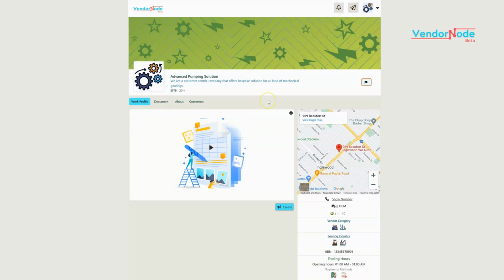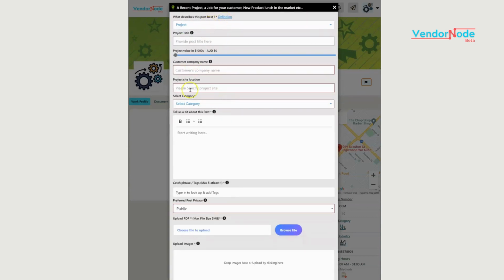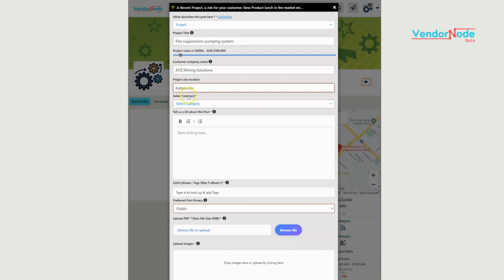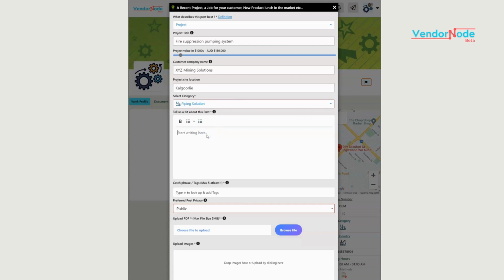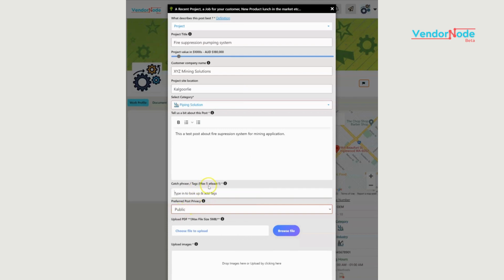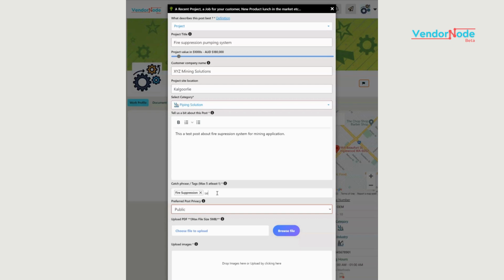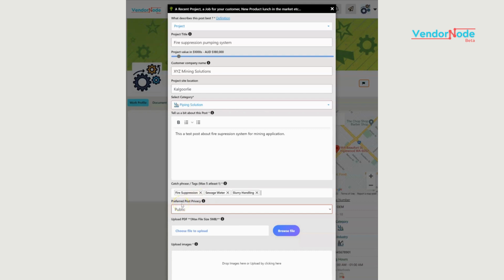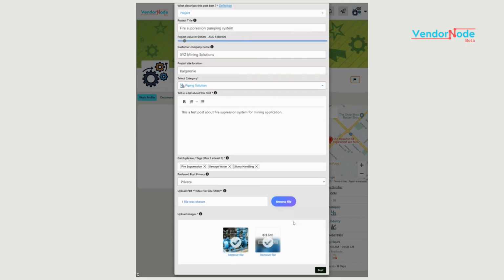How to create Posts with vendornode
Welcome to vendornode. This video is for our Vendor community to understand how to create a post with vendornode.